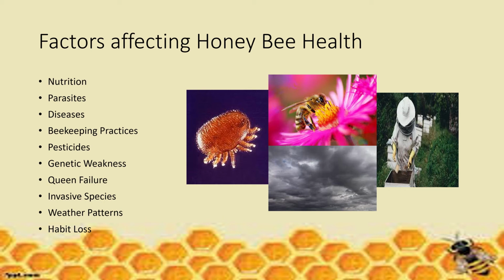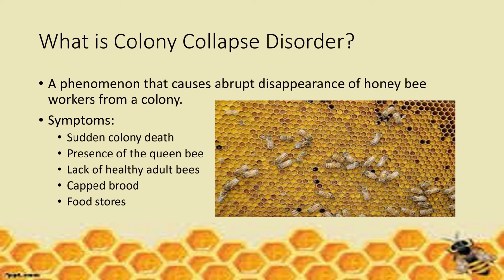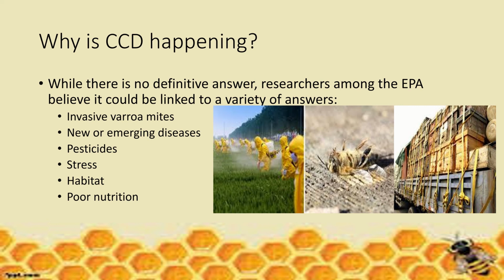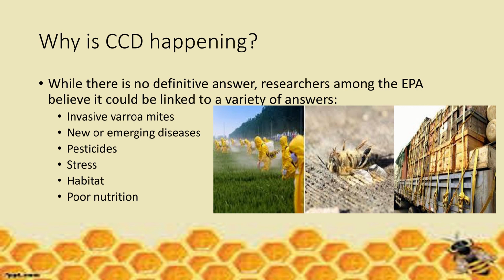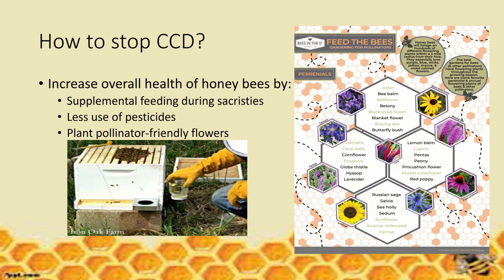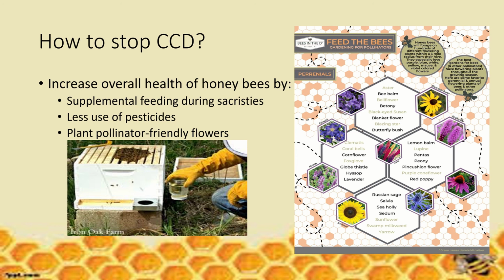What is the cause of CCD?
I am going over the causes thought to be associate with Colony Collapse Disorder and how to best combat the problem.